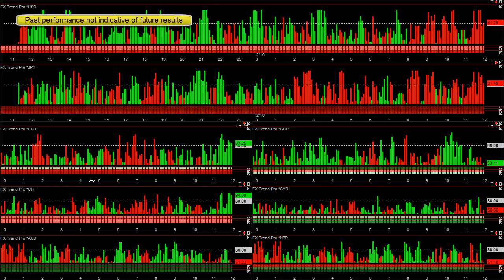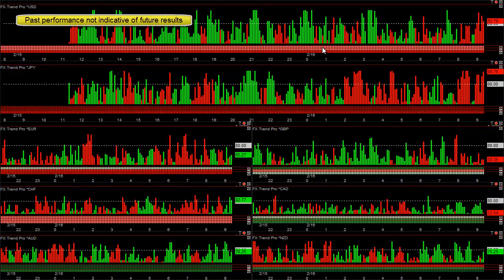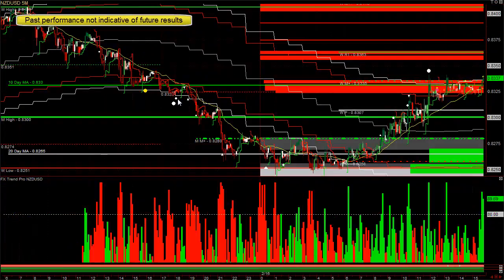Forex Trading Systems Feb 16, 2012